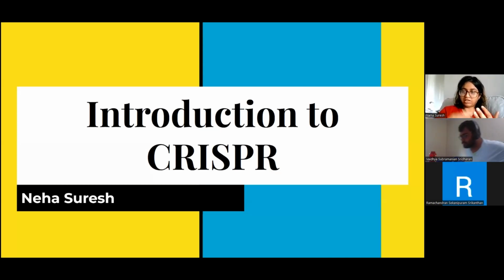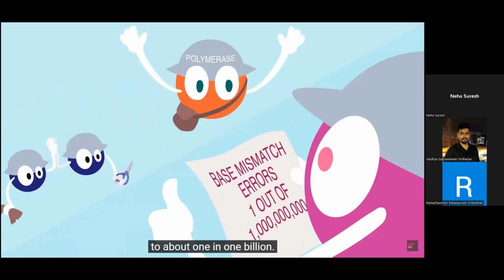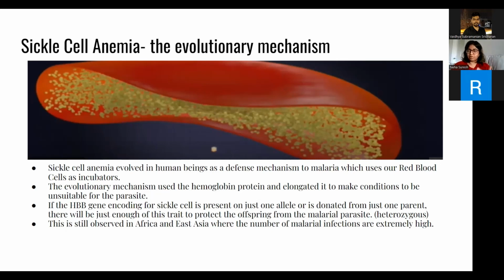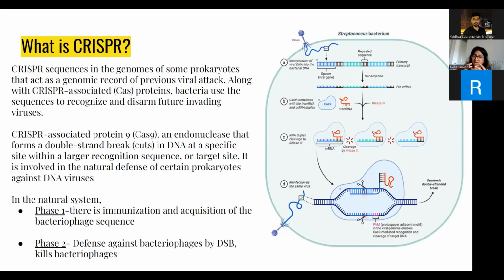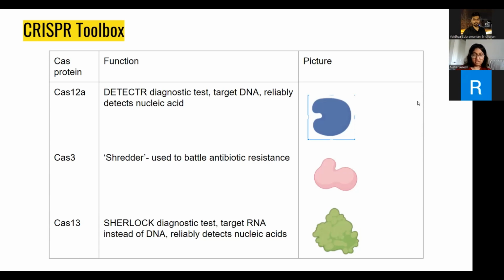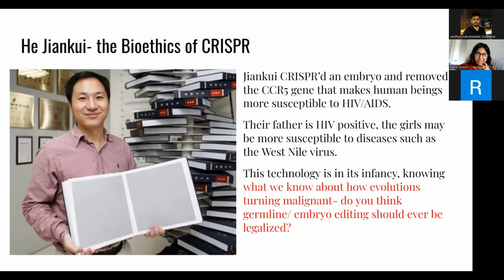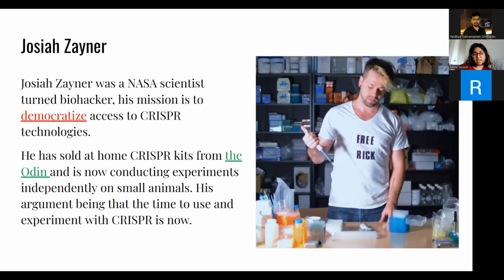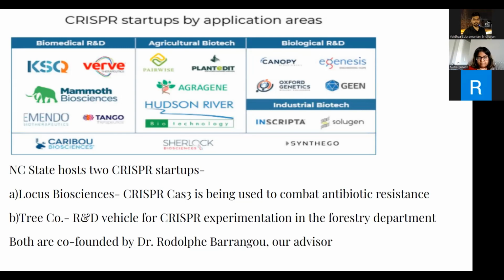Introduction to CRISPR iGEM 2023-Team NCSU